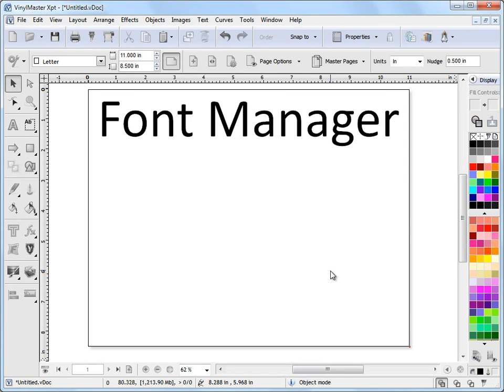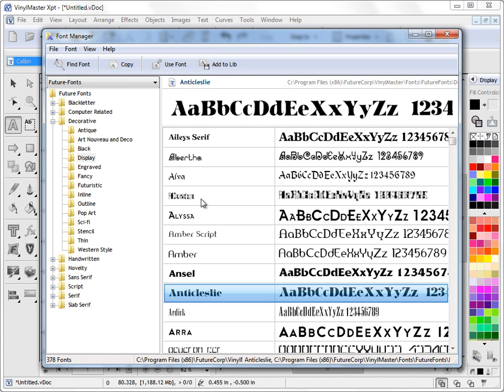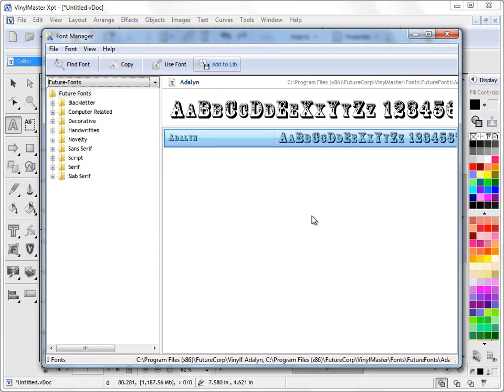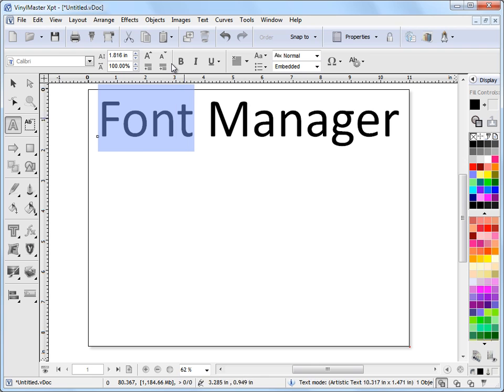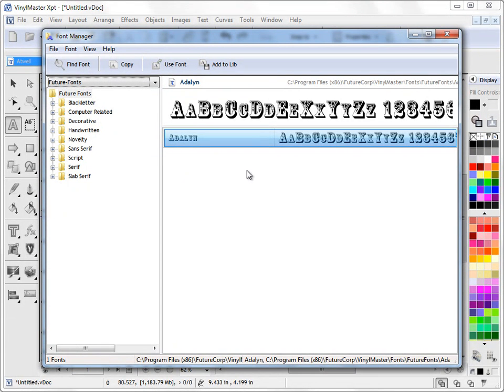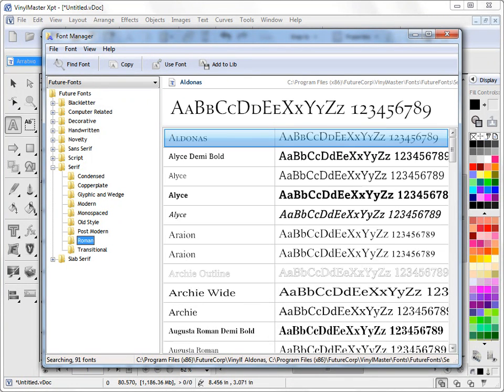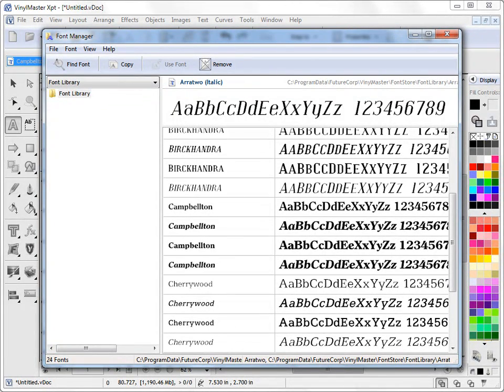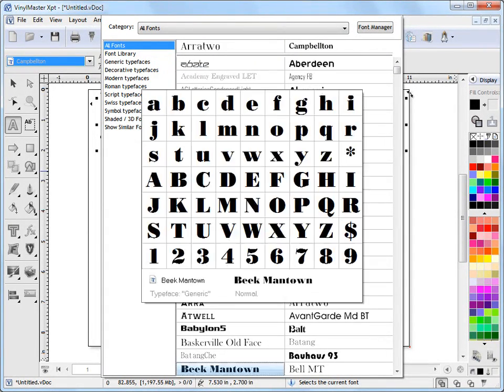Working with Font Manager in VinylMaster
Where and how to work with Font Manager in VinylMaster